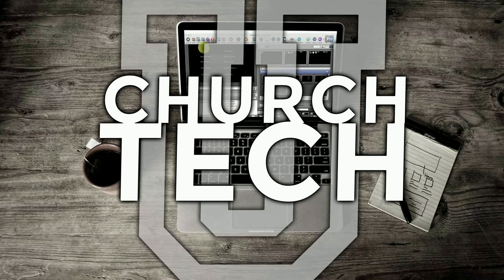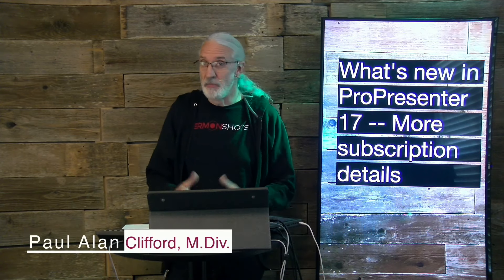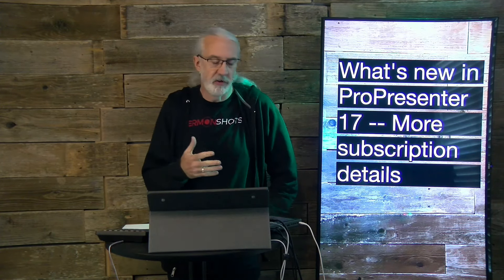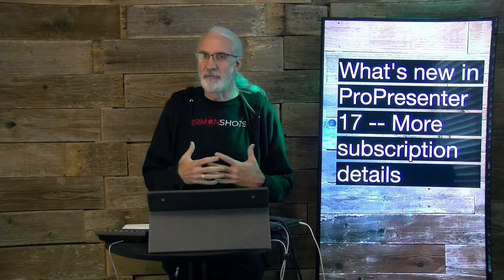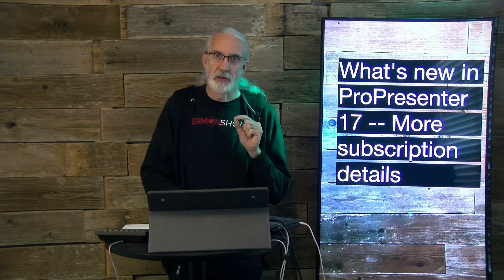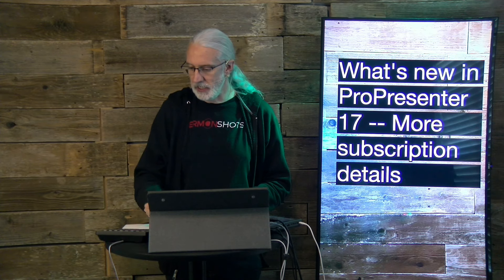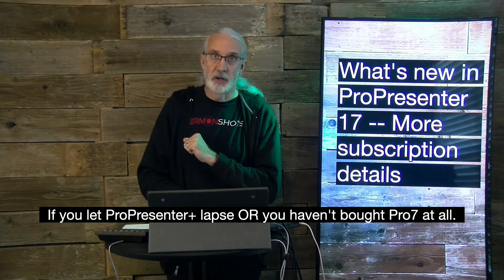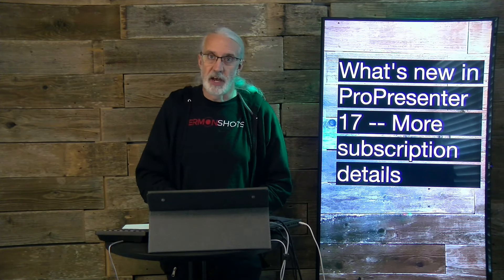ProPresenter Subscription Details 2024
There's been a lot of discussion and confusion about Renewed Vision's announcement of subscriptions, so this is my attempt to state it all as clearly as possible, including all the numbers that we know now, including clarification about what current ProPresenter+ customers can expect in two years (or more).